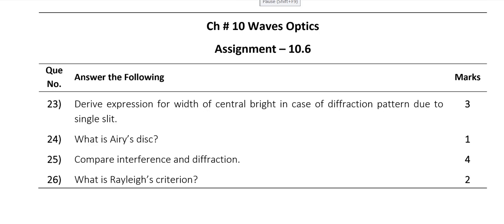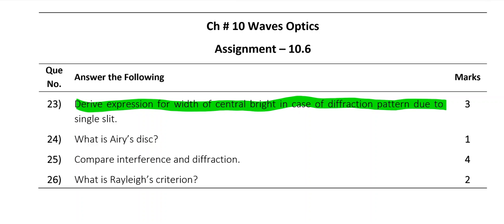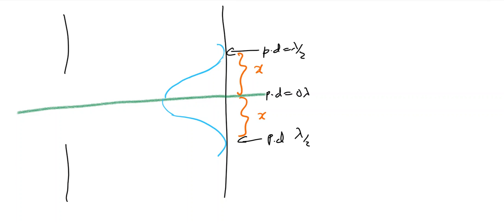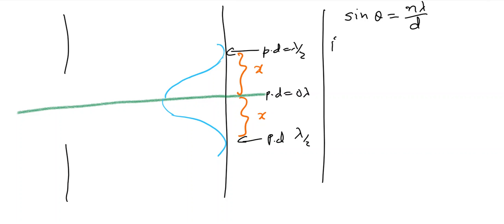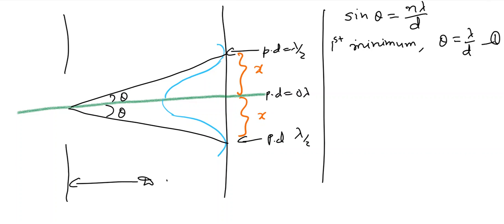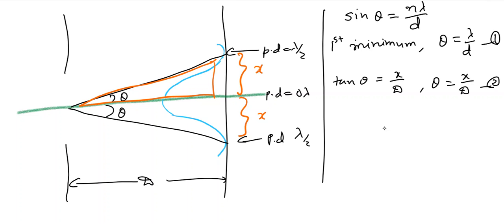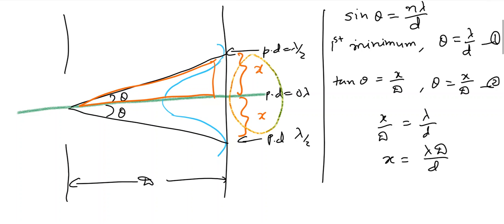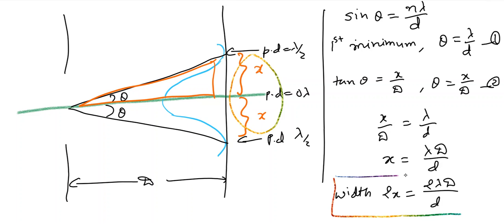10.6.1 Diffraction (Width of Central Bright)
This video will help the students understand the derivation of expression for width of central bright, in case of diffraction due to single slit.